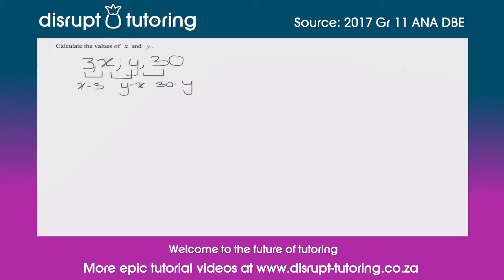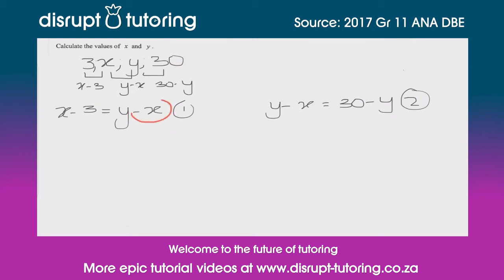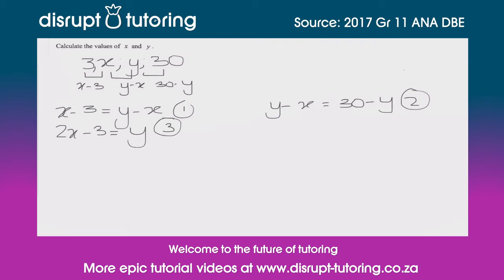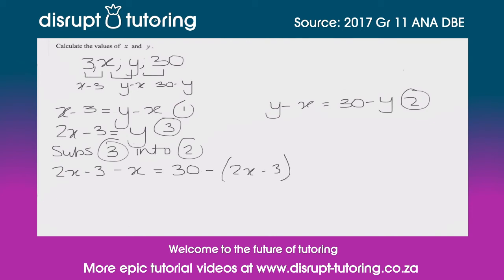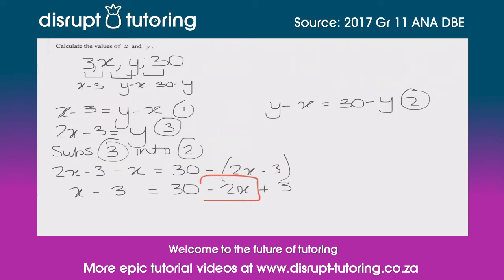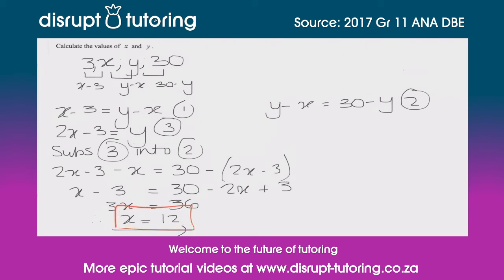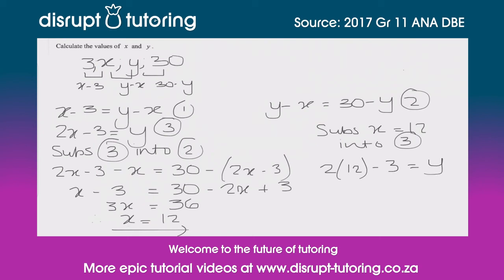#353 Solving simultaneously using linear number pattern